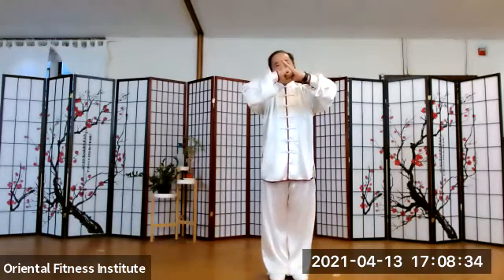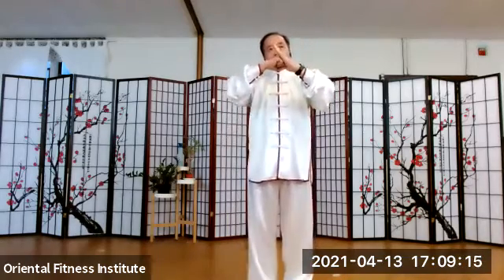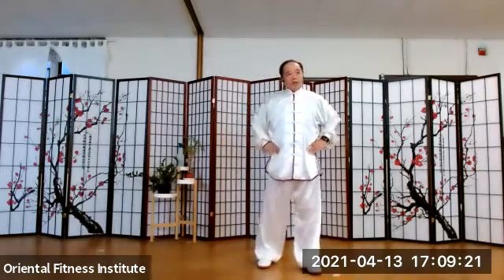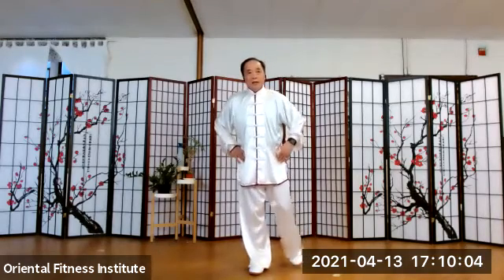SjU naturals Tai Chi Event (Tai Chi Instructions)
Mr. Jingshan Tang is the founder of Oriental Fitness Institute LLC(OFI).

Mr. Tang was one of  first generation who attended the college after Culture Revolution in China. He graduated from An Hui Normal university with Bachelor degree of physical education in 1982 and Master degree in 1987. He had taught Ancient Chinese Exercise and History of  Physical Education and Sports courses at the college of physical education, An Hui normal university from 1982 to 1992. He also had taught gymnastics research and training at same period time.

He came to USA in 1992. He had taught the Tai Chi Quan course for two semester years at performing Art School, University of Art Philadelphia, PA  in 1995 and 1996. And also had taught Tai Chi and Qi Gong classes for two semesters at DEPARTMENT OF INTEGRATIVE HEALTH & EXERCISE SCIENCE, Georgian Court, University, New Jersey USA in 2015 and 2016.

He was featured on the Discovery Channel to introduce Tai Chi twice during in 1995 and 1996.

Mr. Tang established OFI in 2003 and dedicates to provide both theoretical information and  practical methods about Tai Chi Quan, Qi Gong and Chinese Diet programs  for all people, regardless of age or health conditions.

He is an active presenter and the performer to give workshops, seminars and demonstrations throughout east tristate region for the past two decades in USA.

Mr. Tang has creatively explored an Effective method of Qi flow which perhaps and potentially helped people to improve immunity to overcome the pandemic since Covid-19 started in Philadelphia USA!

                                  jTaiChi/QiGong Methods
                 Theory and Application to Health and Well Being

    Since the origin of Tai Chi and Qi Gong, there are a lot of uncountable successful experiences which Human being exercised Tai Chi and Qi Gong to maintain their health and enhance their longevity.
     Until the last few decades, we are proud of seeing that people have tried to understand deeply about health and longevity function of Tai Chi and Qi Gong(HLFTQ) by theory explanation or scientific research. People have made great progress of knowingness about HLFTQ.
     Even so, we still need more knowledge to understand it. Further more, we specially need the simple one because Taoist Philosophy said”The greatest trusts are simplest!”

     The Tai Chi and Qi Gong class are attempted to try and integrate the jTaiChi Method, a method for teaching, learning and practice of Tai Chi and Qi Gong which can optimize effect of HLFTQ.

       Base on Yellow Emperor’s Internal Canon and about 25000 hour teaching experience, the classes will cover:
1. How to practice TaiChi/QiGong to enhance immune system function?
2. Three methods to enhance immune system function.
3. How long time of practice do we need to active immune system? What is its indication?
4. What is the strategy of the Teaching, Learning and practice?

Please join us to creatively explore the jTaiChi/QiGong method to achieve a health and happy life and possibly overcome the pandemic!